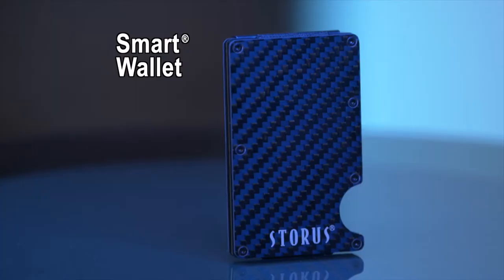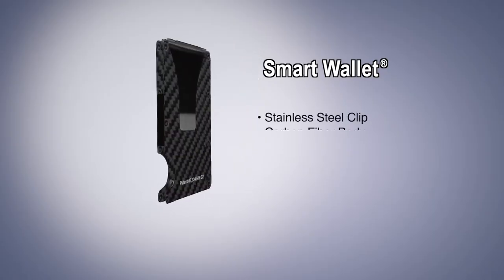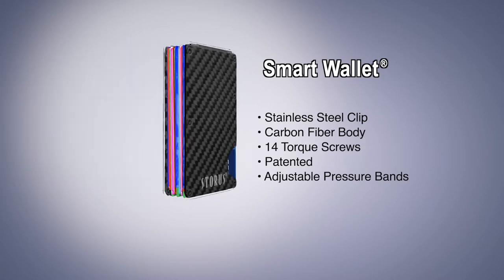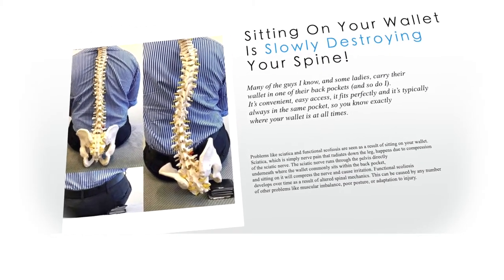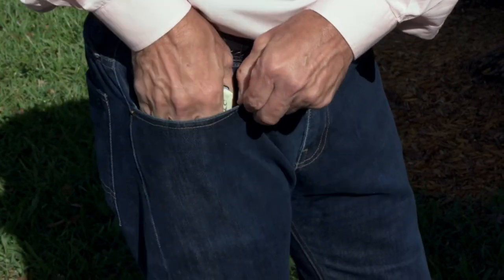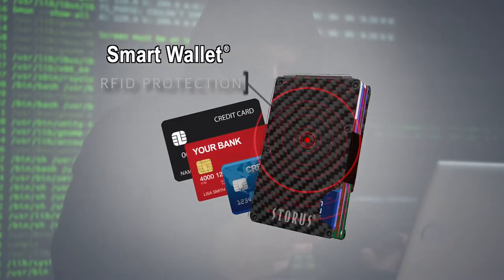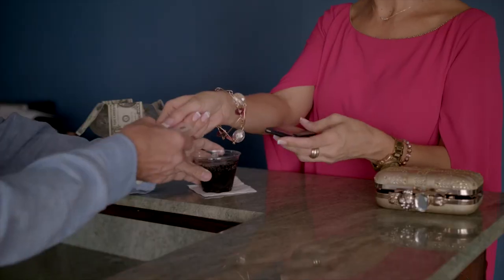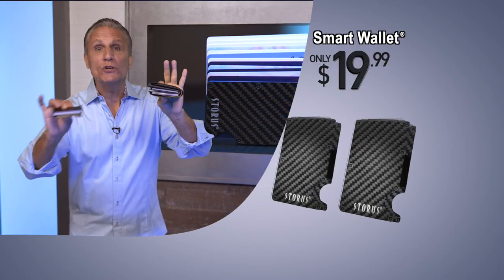Smart Wallet :60 Television Commercial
Smart Wallet As Seen On TV 60 seconds spot. Smart Wallet is a RFID Blocking Carbon Fiber Card Holder Money Clip. It is a minimalist pocket  wallet that fits into a front pants or jacket pocket or purse. It protects your identity from theft and your back from pain. Check it out at TrySmartWallet.com today!